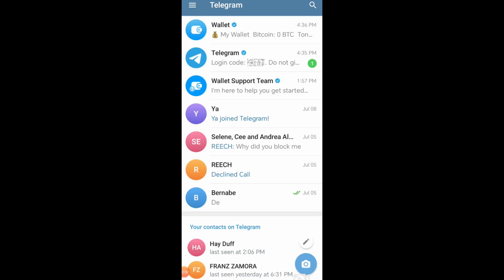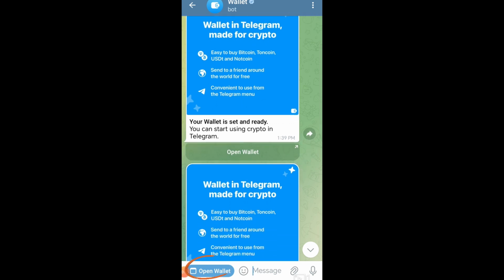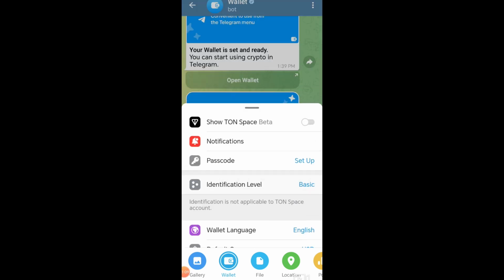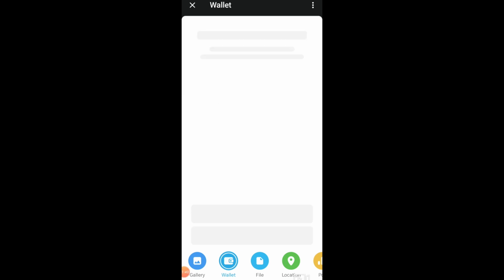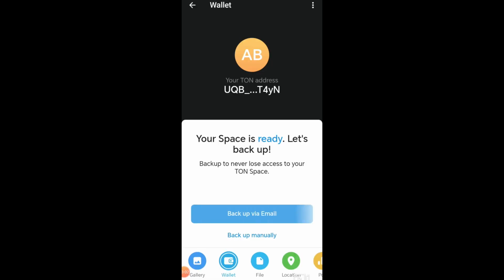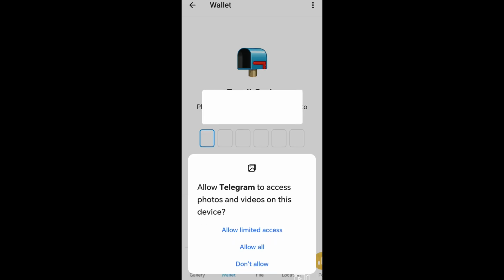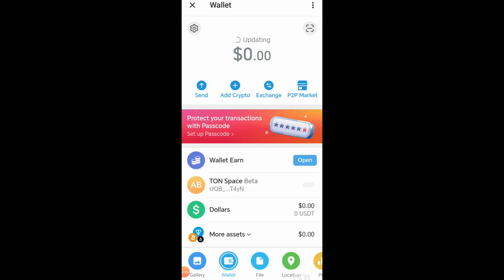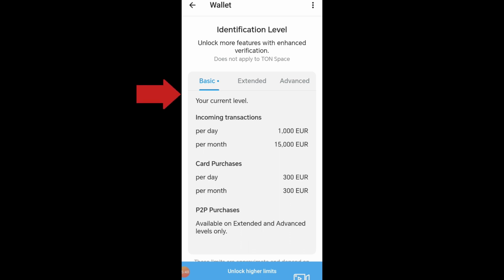How To Create And Setup Telegram Wallet (Step By Step)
How To Create And Setup Telegram Wallet

In this video I'll show you how to create telegram wallet. The method is very simple and clearly described in the video. Follow all of the steps & learn how to create and setup telegram wallet